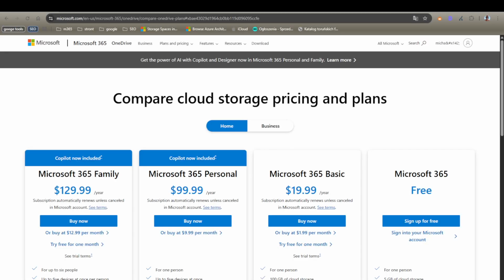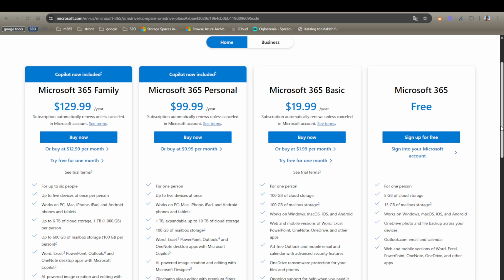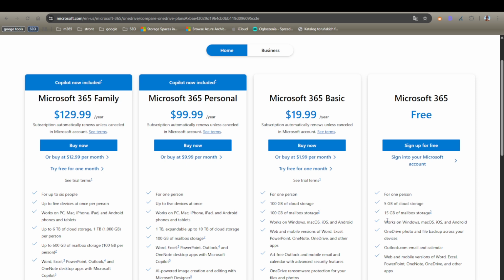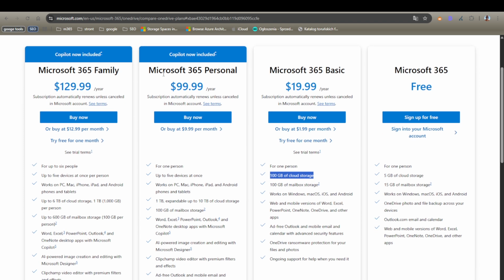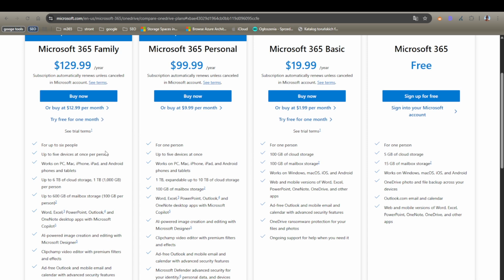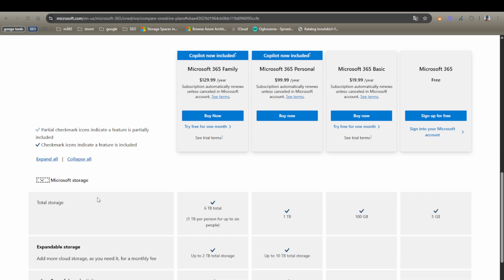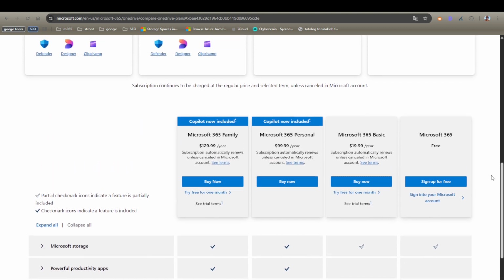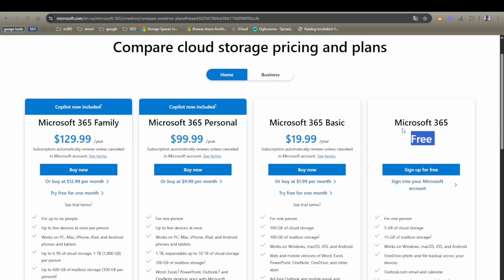OneDrive Pricing And Plans in 2025 - part 1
💡 In this video, we break down the OneDrive Home Plans and Pricing in 2025 to help you choose the right option for your needs. Whether you’re using Microsoft OneDrive for personal use, business, or as part of Microsoft 365, this guide covers everything you need to know.

We’ll explore:

✅ Latest OneDrive pricing in 2025

✅ Differences between OneDrive Personal, OneDrive Business, and OneDrive Family plans

✅ Storage limits and features in Microsoft 365 OneDrive subscriptions

✅ Best value options for students, professionals, and organizations

✅ Integration with Word, Excel, PowerPoint, Outlook, Teams, and SharePoint

✅ Tips to maximize your cloud storage and file sharing

OneDrive is a powerful tool within the Microsoft 365 ecosystem that lets you store, sync, and share files securely across devices. With updates in 2025, understanding the available plans ensures you pick the best solution for productivity, collaboration, and cost efficiency.

Moments:
00:00 - introduction
00:23 - home and business
01:04 - home subscriptions
03:43 - subscription details
05:10 - summary